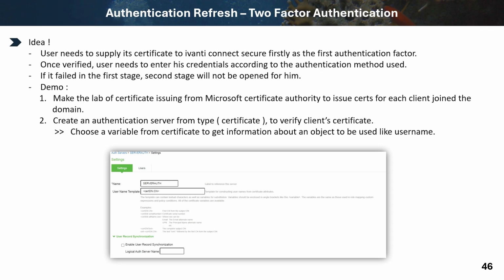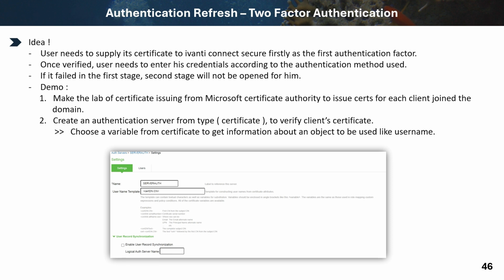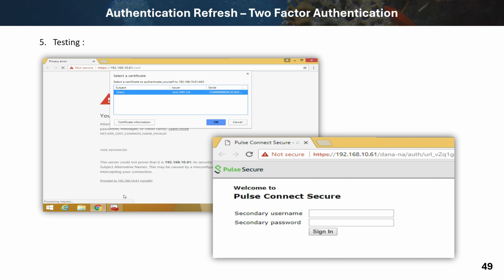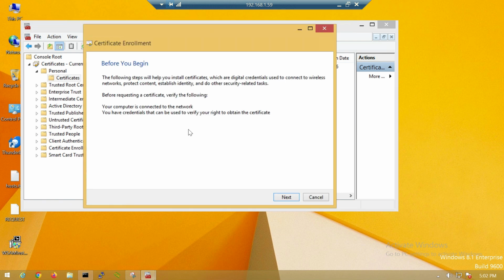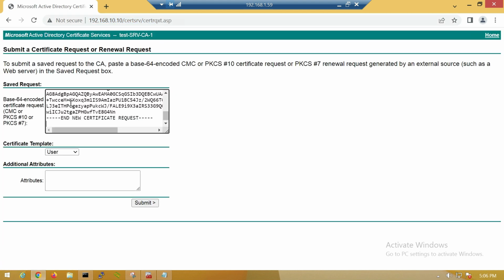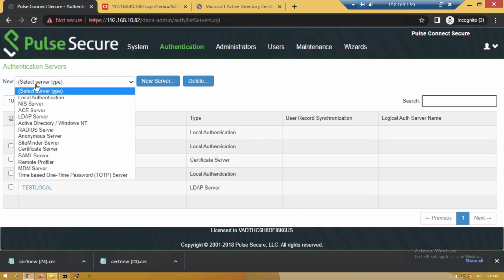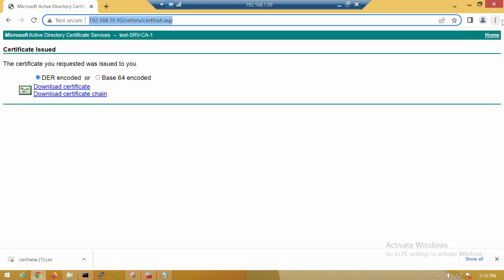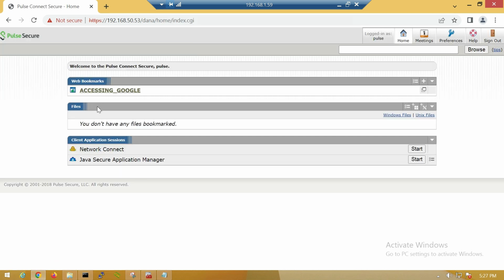Ivanti (Pulse) Connect Secure - 2-Factor Authentication Using Client Certificate With Credentials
In this eposide, we'll see how to configure our vpn concentrator to apply two factor authentication using client certificate with user credentials using web portal and access existed resources, please access our course link to view the full course on udemy